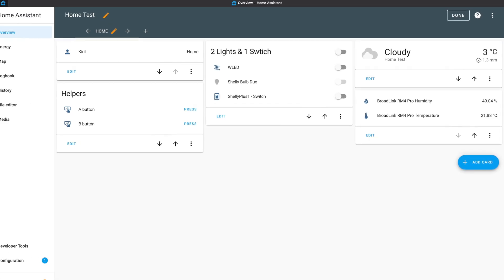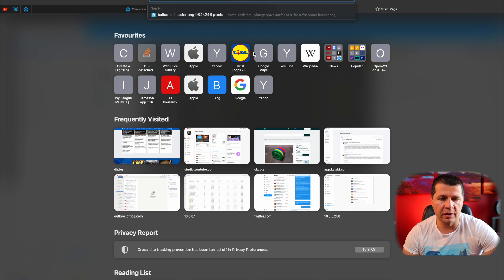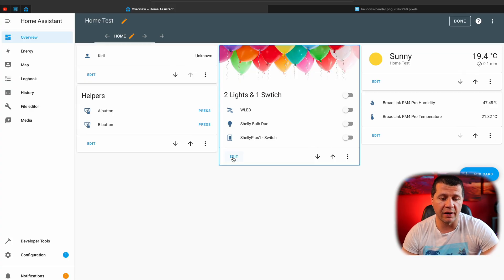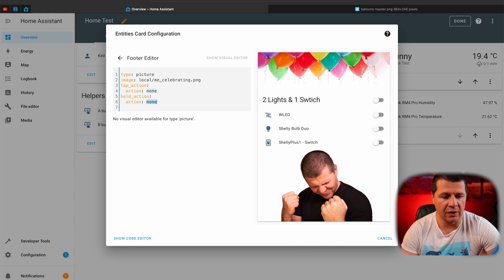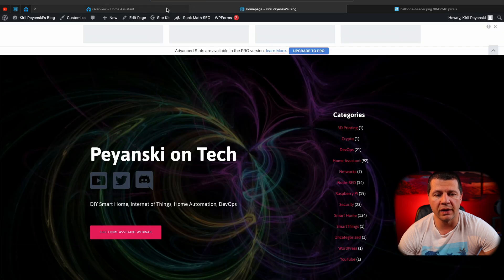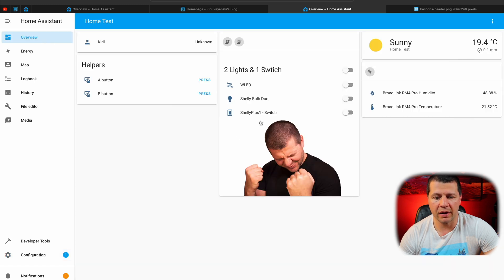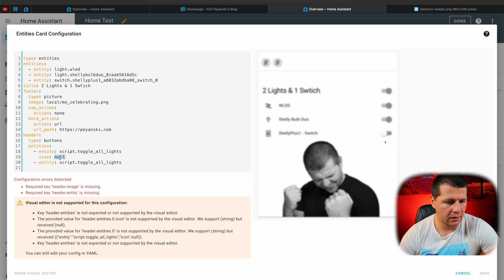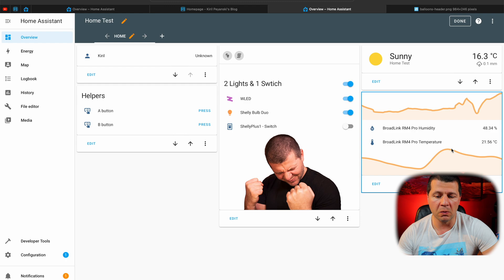Actionable Headers & Footers in Home Assistant dashboard cards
Today I will show you an officially supported way to customize your HomeAssistant Dashboard by adding actionable pictures, buttons and graphs in the headers and/or footers of your Home Assistant cards. Using this, you will be able convert the standard and boring cards into something more beautiful and useful.

► TIME TABLE
00:00 Intro
00:35 What will I able to do with the Home Assistant Dashboards?
01:05 How to add a picture in the header of a Home Assistant card?
02:09 How to add local picture in the header of a Home Assistant card?
04:42 How to add a picture in the footer of a Home Assistant card?
06:02 Assign actions to the pictures in the header or footer
09:29 Options for confirmation
11:40 How to add buttons in the header and/or footer of a Home Assistant card?
13:15 Adding custom icons to the Home Assistant cards buttons
14:45 How to add graphs in the header or footer of a Home Assistant card?
16:12 My Home Assistant Webinar